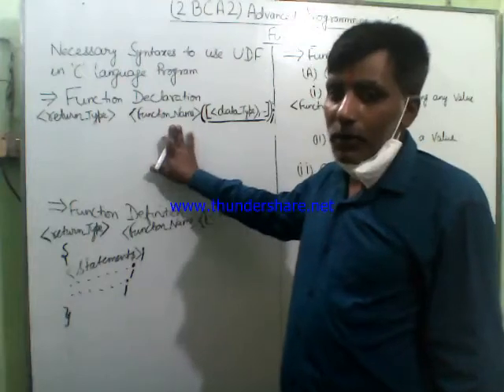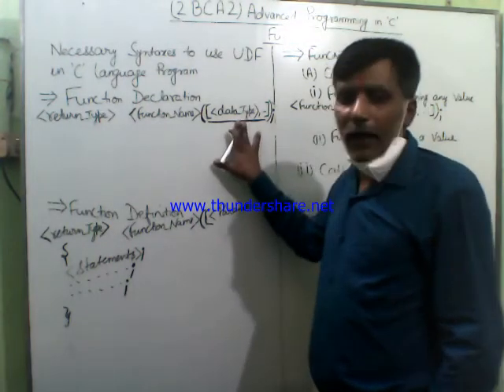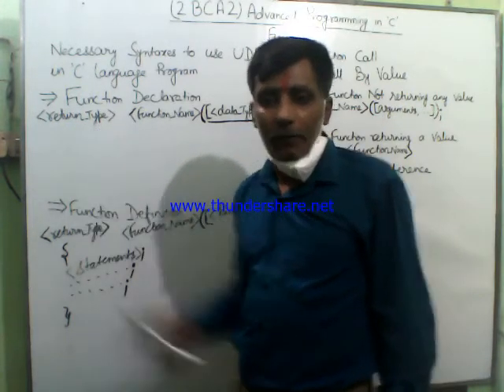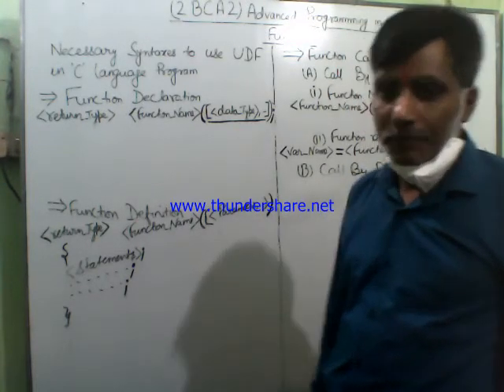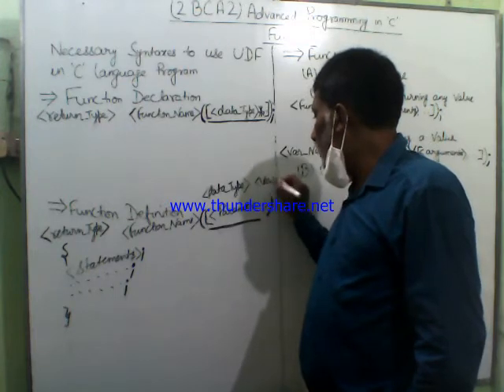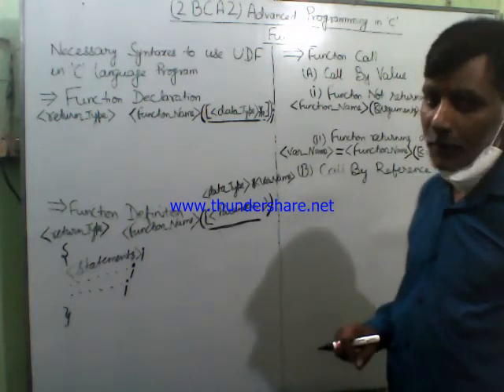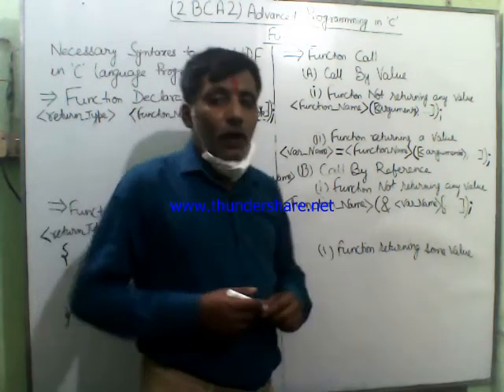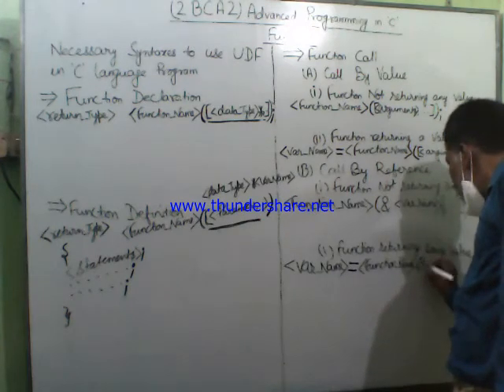UDF Syntax Part II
Function - Concept of necessary syntax for using UDF in 'C'